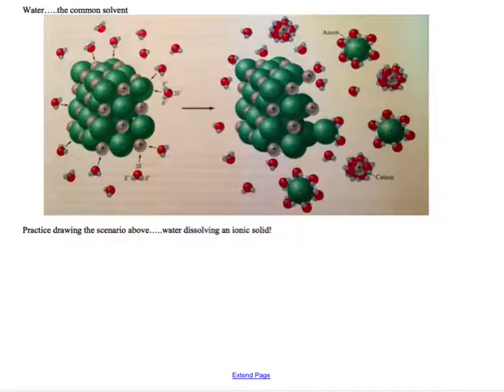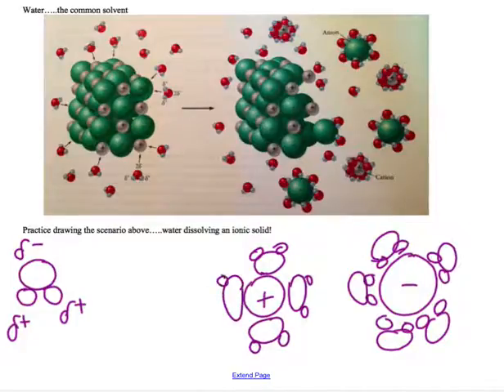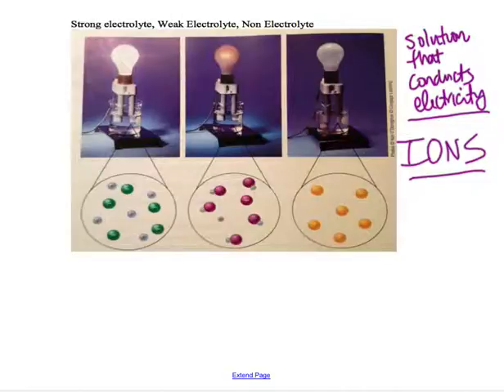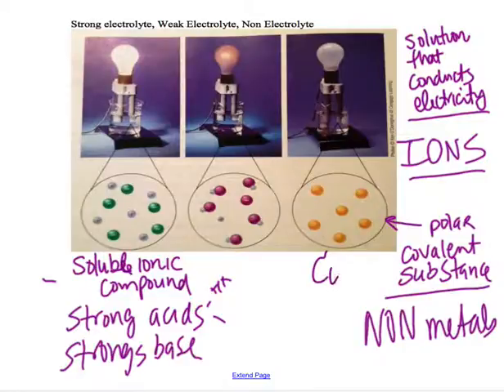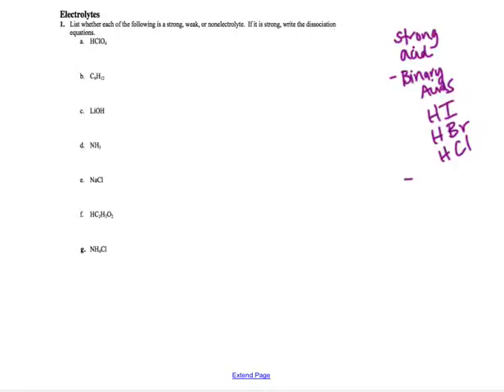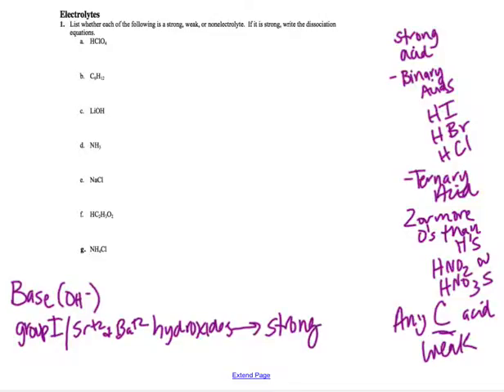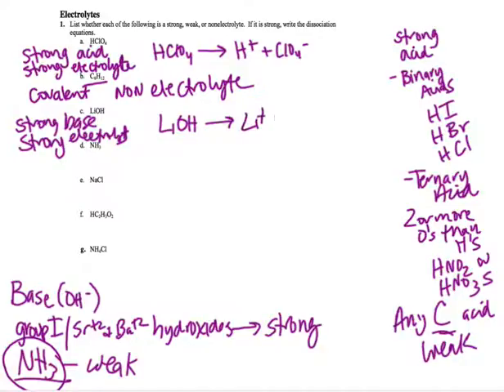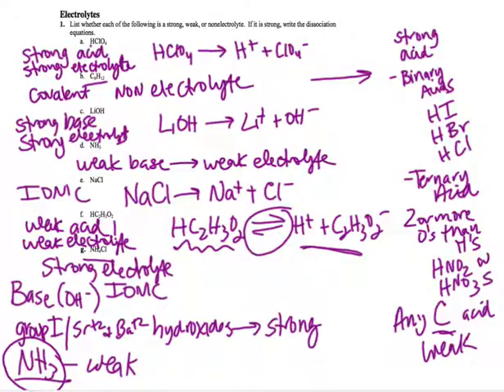Strong Weak and Non Electrolytes